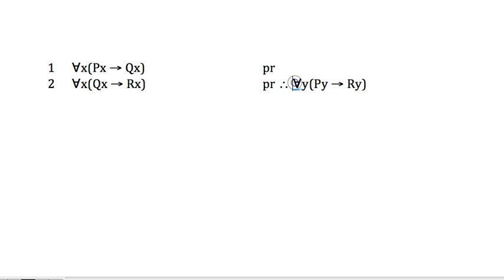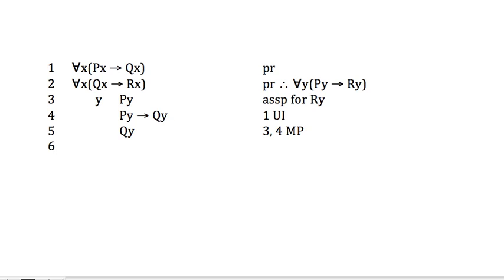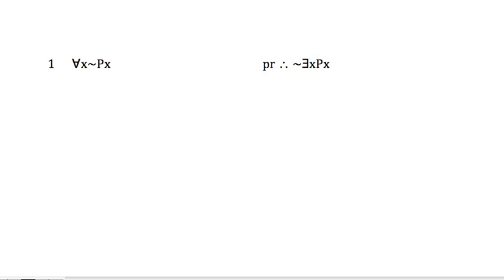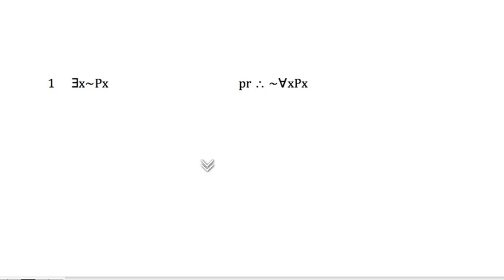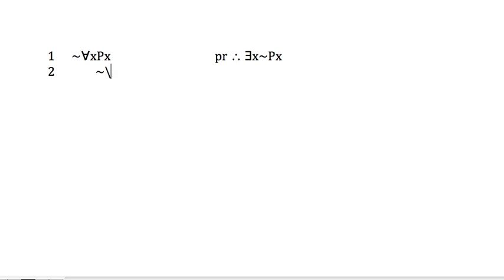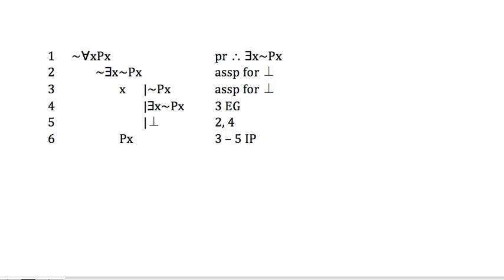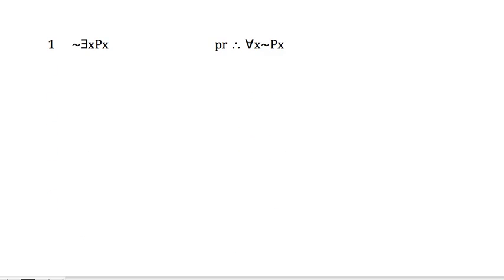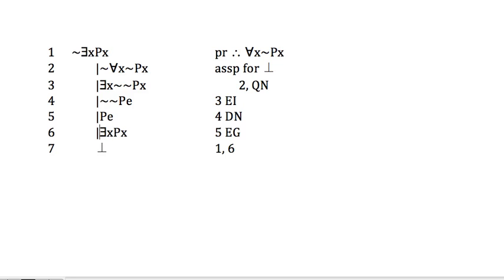Quantifier Proofs I